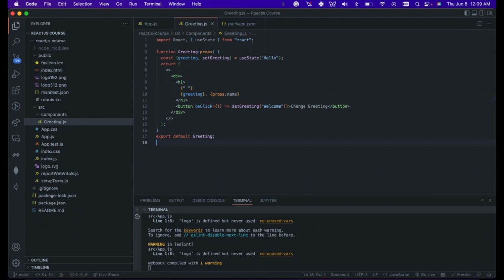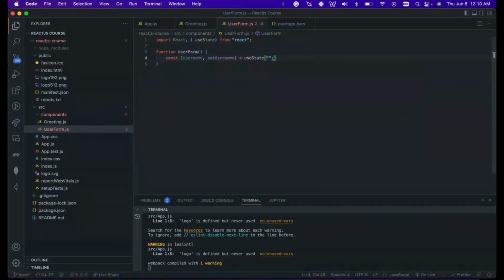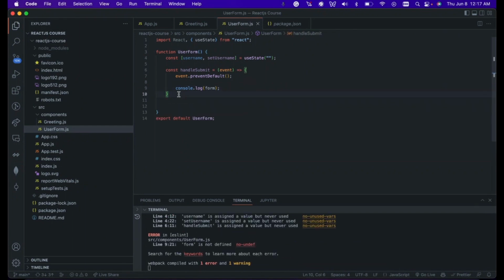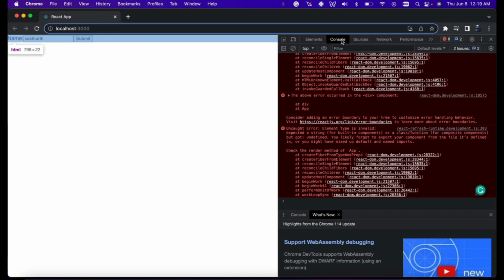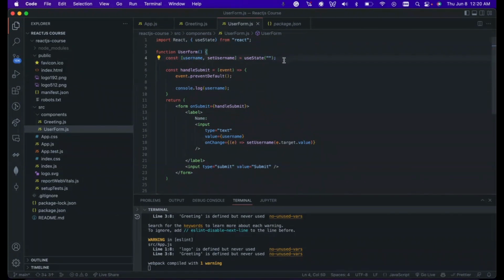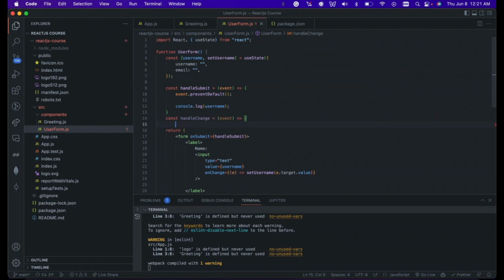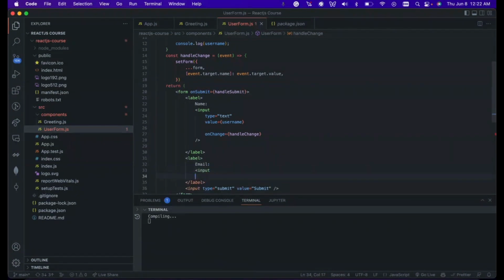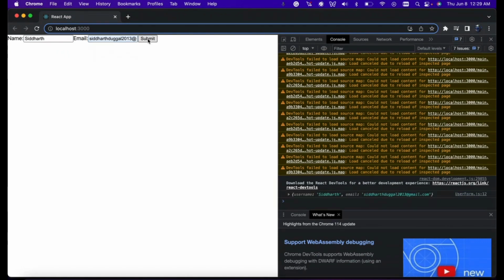Intro to React.js: Lesson 3, Form Input & State